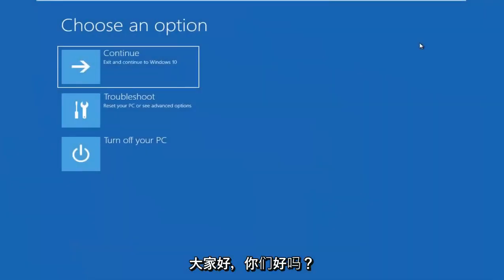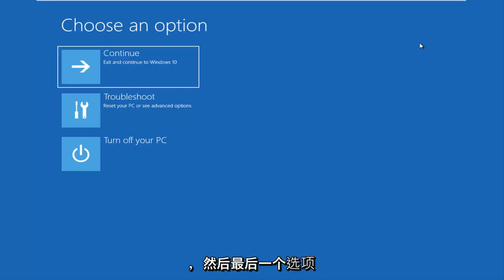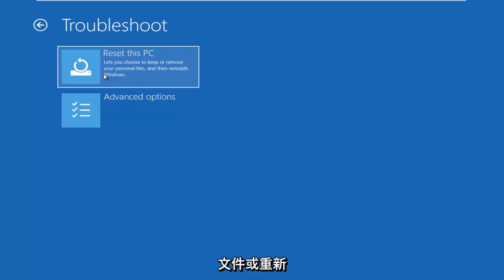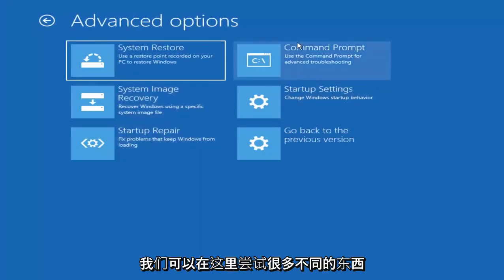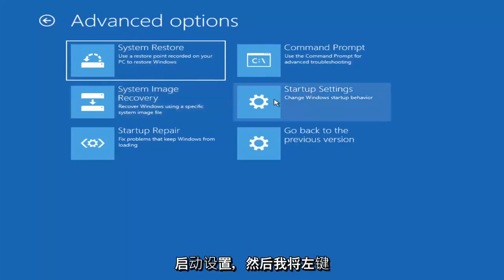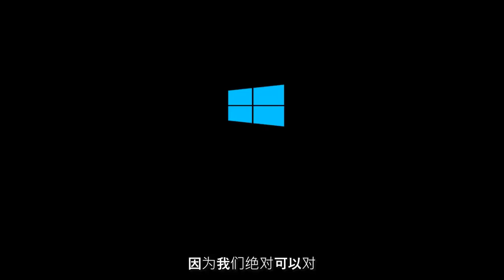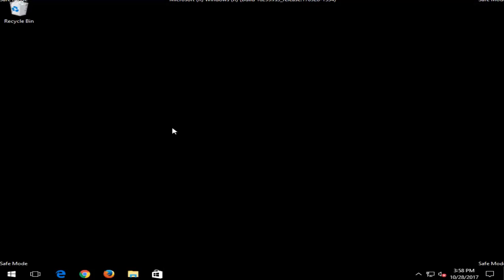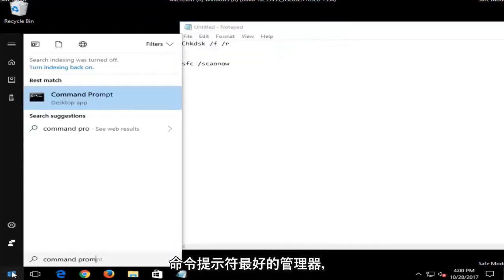如何修复Windows 10/11中无法访问的启动设备错误？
修复 Windows 11/10 [教程] 中的 INACCESSIBLE BOOT DEVICE 错误。

本教程中解决的问题：
无法访问的启动设备
无法访问的启动设备 Windows 10 修复
无法访问的启动设备窗口
无法访问的启动设备华硕笔记本电脑
更换主板后无法访问启动设备
超频后无法访问启动设备
安装 ssd 后启动设备无法访问
突袭后无法访问的启动设备
无法访问的启动设备宏基

蓝屏死机错误在 Windows 中很常见，这些可能是由某件事引起的。硬件问题、软件损坏或冲突、驱动程序损坏或损坏、注册表损坏和 Windows 关机不当。所有这些 BSOD（蓝屏死机）错误都会导致 Windows 7、8、8.1 和 Windows 10 崩溃。您的计算机将陷入重启循环并不断重启计算机。我将向您展示一些步骤来帮助解决和修复/修复 INACCESSIBLE_BOOT_DEVICE 错误。